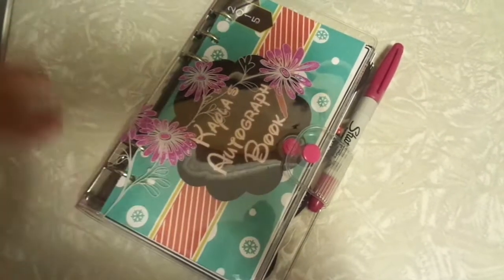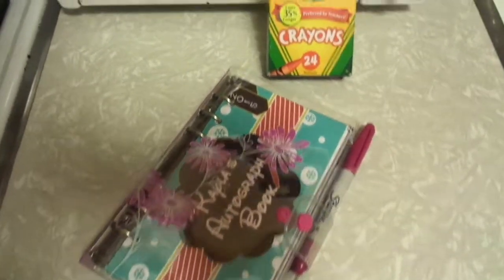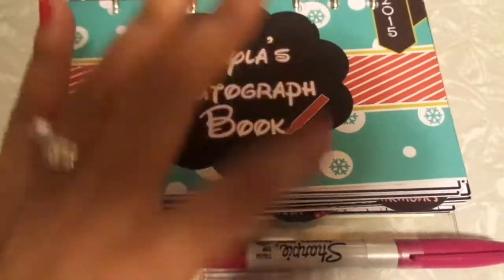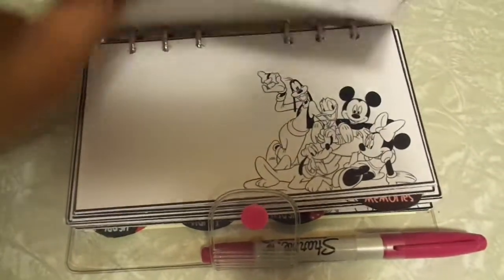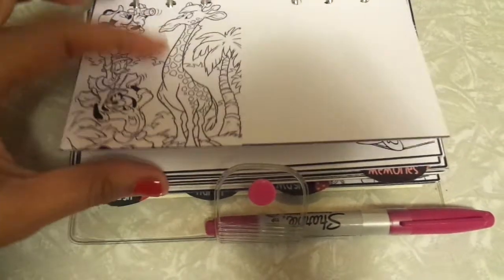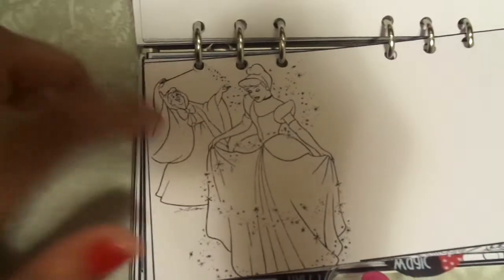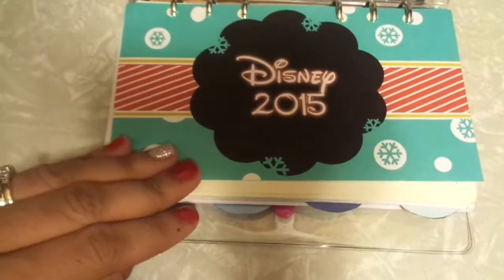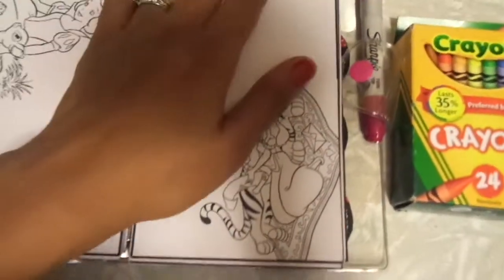Disney Character Autographbook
Check out this autograph book I created for my daughter to take with her to Disney. It's an autograph/coloring book. The characters will enjoy signing on their very own page. I used Photoshop to create the pages and the binder is from my Barnes & Noble planner from last yr.

*Do something creative everyday*

Nicole